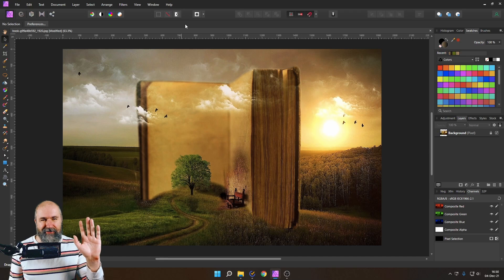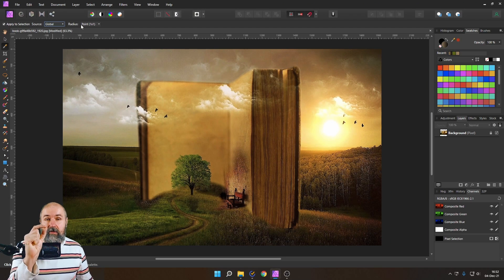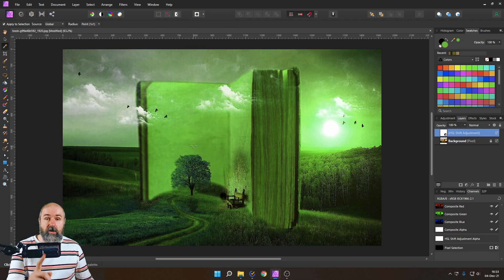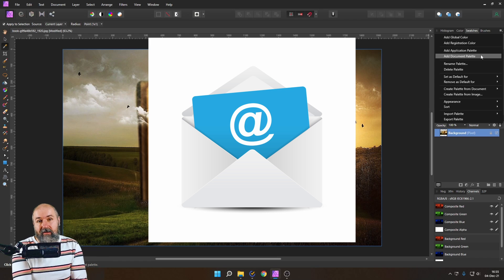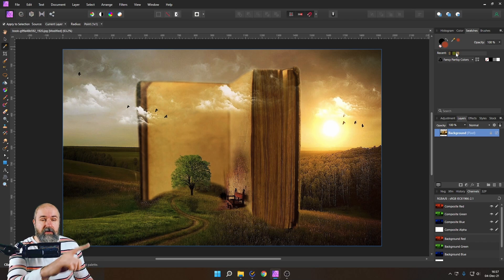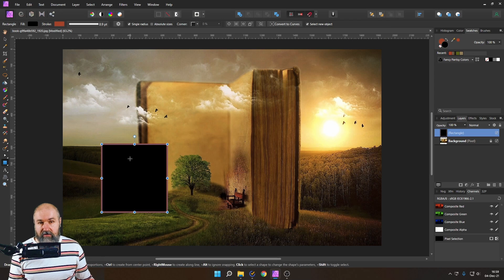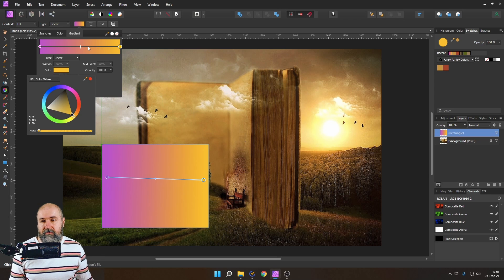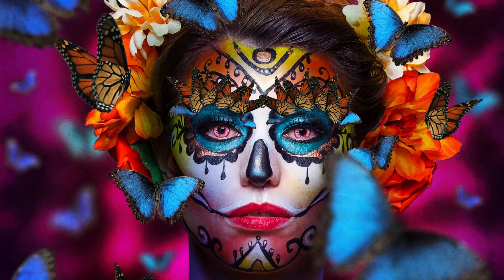How to: Create custom Color Palettes and Gradient Palettes - Affinity Photo Beginner Tutorial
Learn how to create Create Color Pallets and Gradient Pallets in Affinity Photo. Use the Color Picker Tool and learn about Global Source or Layer Source Colors. See where else you can find Color Pickers. How to pick a average Color in Affinity Photo. What is the difference between a Application Palette or Document Palette. Rename a Color Palette in Affinity Photo.

00:00 Intro
00:35 Color Picker Tool
01:28 Pick Average Color
02:33 Color Pick Global or current Layer
03:50 Swatches Affinity Photo
04:17 Create Palette Affinity Photo
04:34 Document Palette vs Application Palette
05:30 Rename Color Palette
06:35 Recent Color explained
08:17 Save Color to Palette
08:56 Create Gradient Affinity Photo
10:13 Add Gradient to Palette